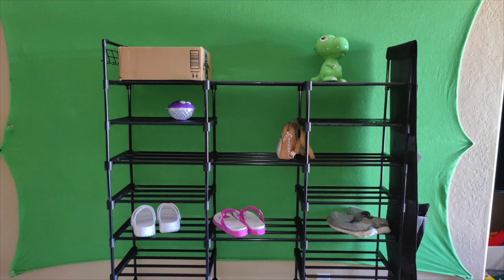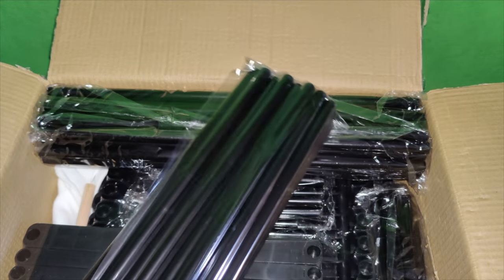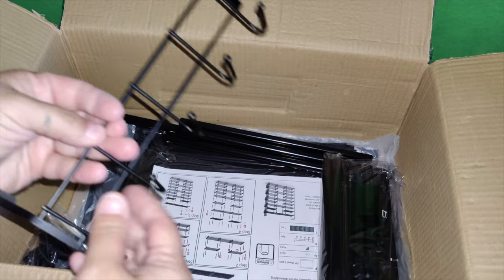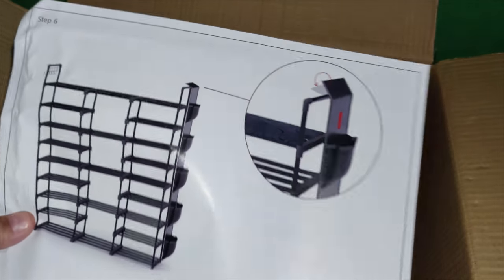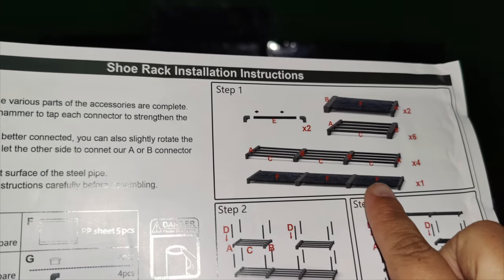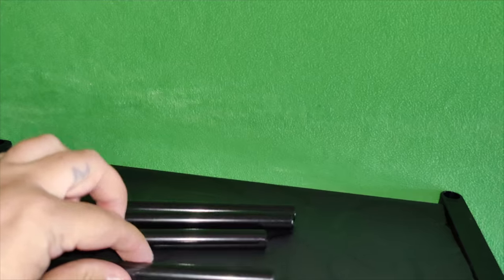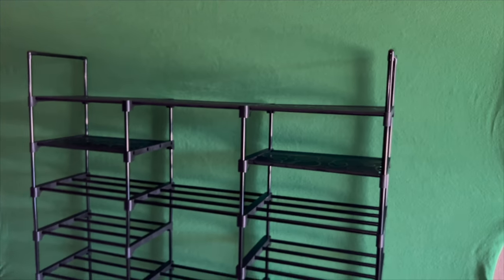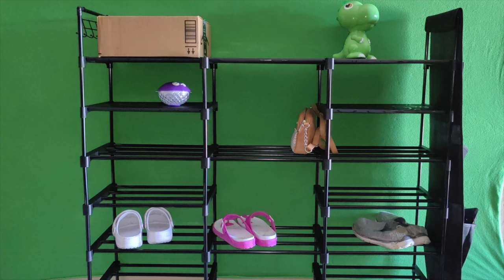Necmuaih 9 Tier Shoe Rack Organizer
9-tier shoe rack is 50x12x62in（L* W * H) which can hold 50-55 pairs of shoes. One side is attached with a row metal hook for hanging bags, hats. And the hanging pockets on the another side allows you to store your small stuff like shoe cover, foldable shopping bag, etc. 5 waterproof PP gasket2 more than others）makes it friendly for high heels.

This shoe rack is made of thickened iron pipes, high-quality plastic parts. The diameter of metal tube is 13mm, and waterproof PP gaskets that make it very sturdy, stable, durable. The powder-coated finish does not rust or corrode with normal use, which means the shoe rack can be used for decades.